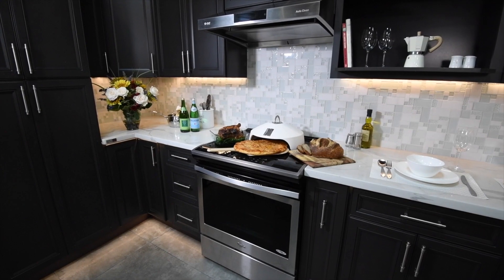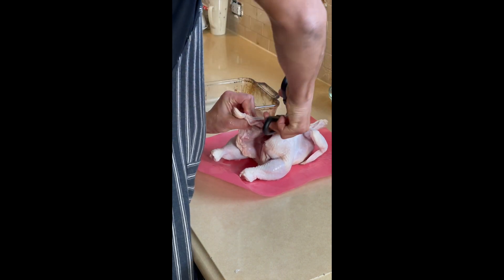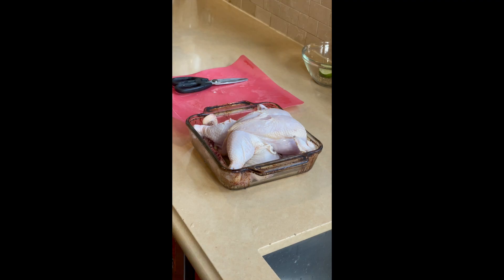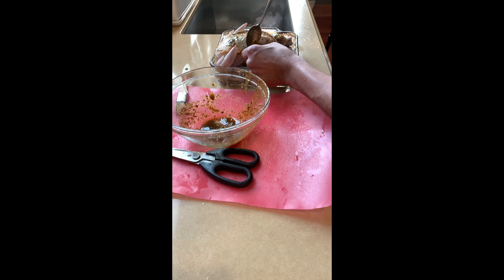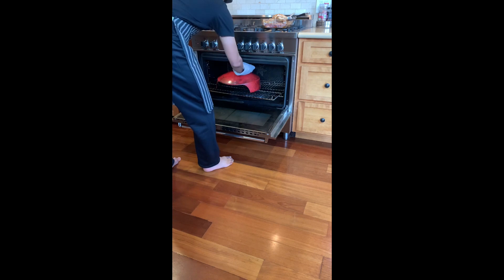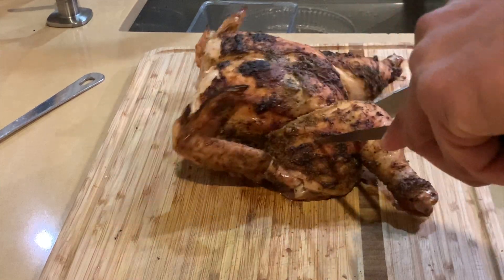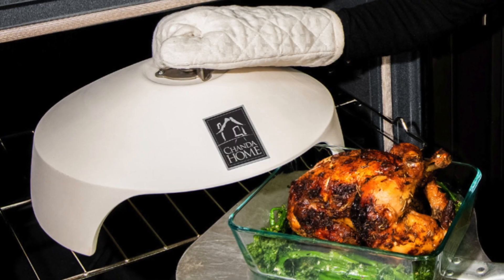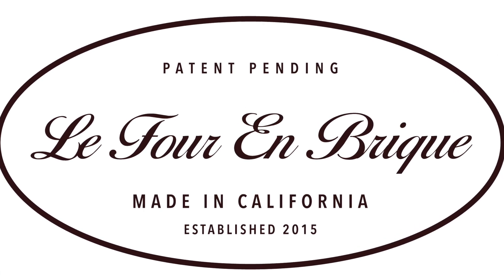Spatchcock chicken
See how you can make spatchcock chicken in Le Four. Take a traditional recipe and transform the cooking process with Le Four. Amazing results, great flavor, moist and juicy chicken! Le Four super charges your oven by solving for the inefficiencies of a traditional oven.